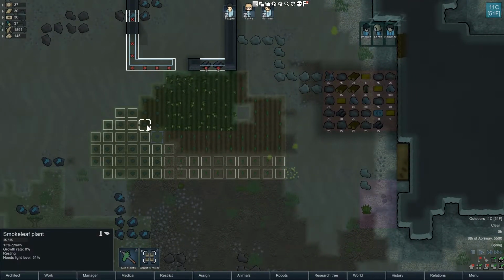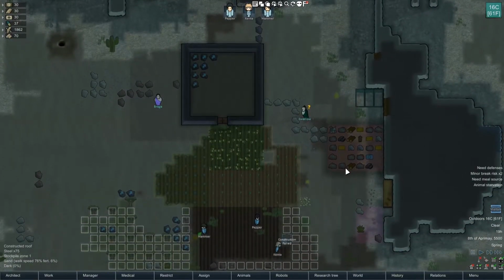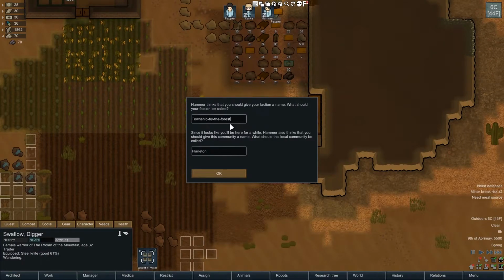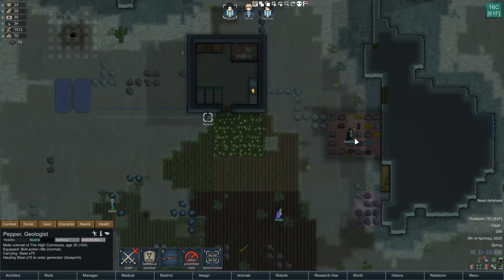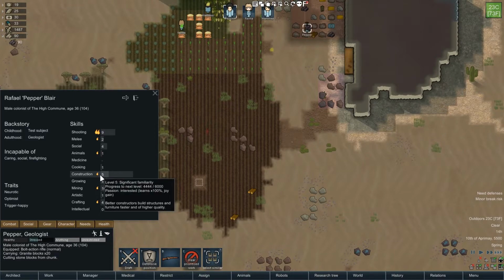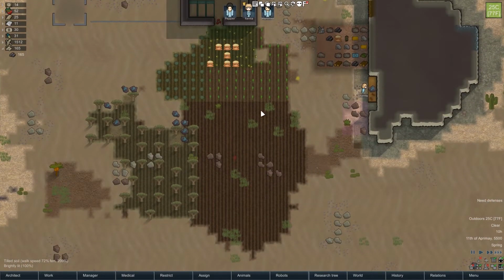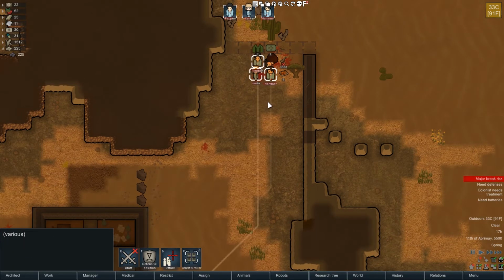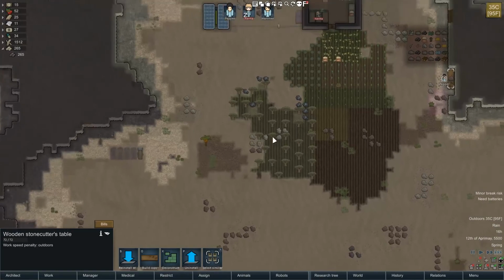RimWorld BETA 18 Let's Play - E.2 - Single Raider!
Let’s Play Rimworld Beta 18!  Welcome to Desert Bliss!  Where Extreme Phoebe is our guide and our colony is addicted to that sweat, sweat leaf of goodness!

RimWorld Beta 18 – A World of Story is released!  With it comes the new swamp biomes, new incidents including tornados and meteorite impacts, story driven combat, furniture, special items, and other updates as well.